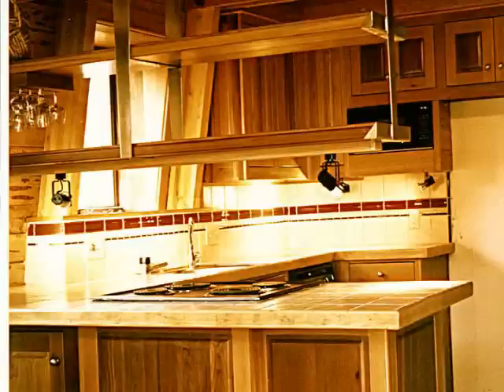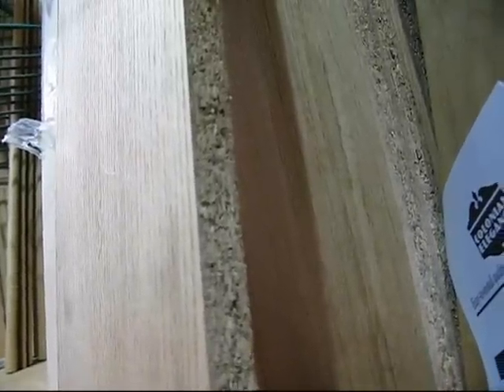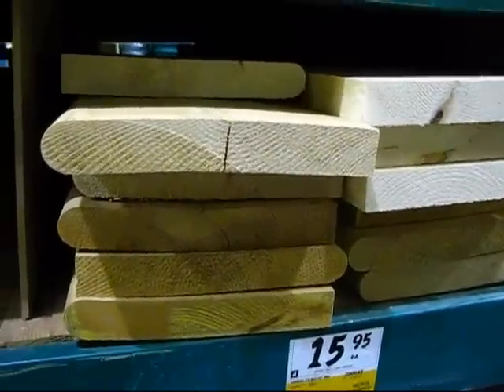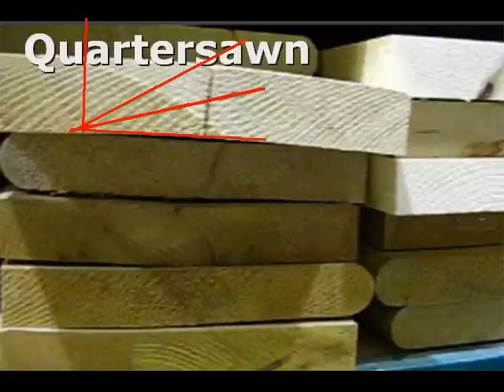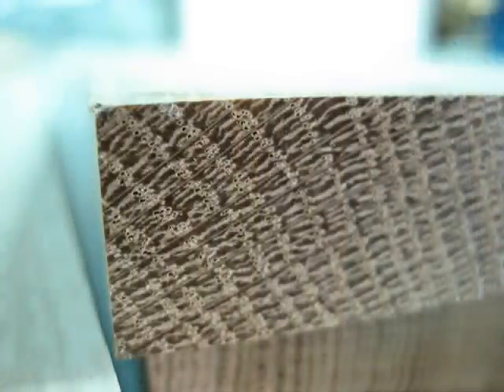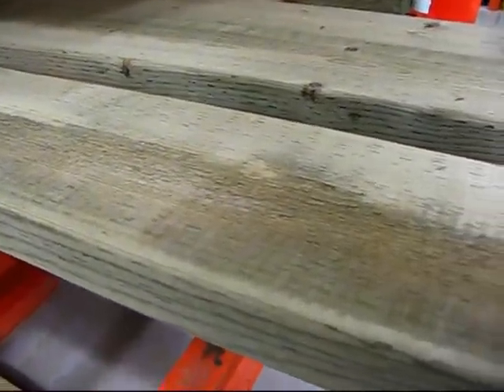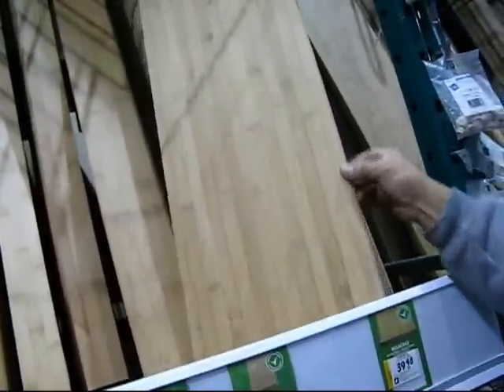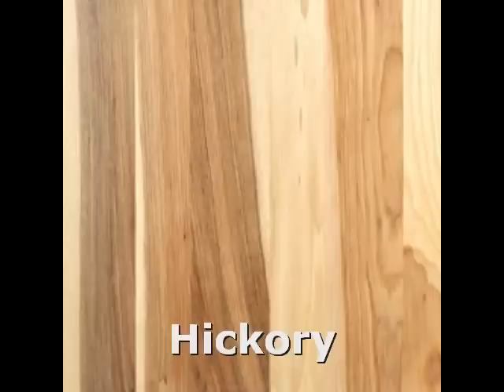Wood basics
A very brief introduction to woodworking. I discuss some of the cuts lumber is made from, the various materials that can be in a piece of wood you buy and also some of the variety of wood.